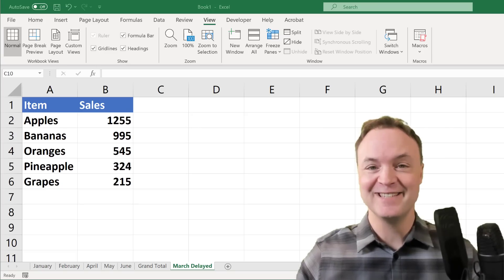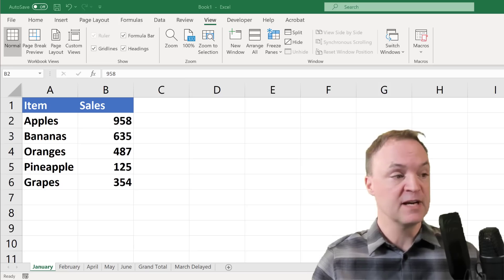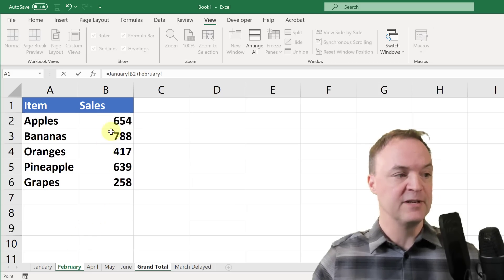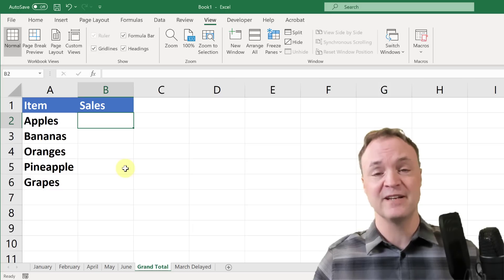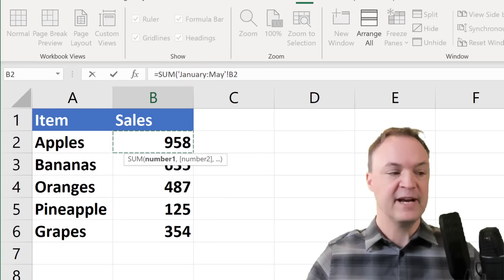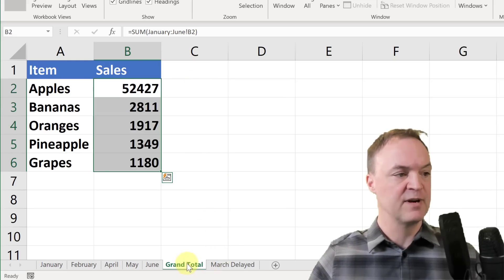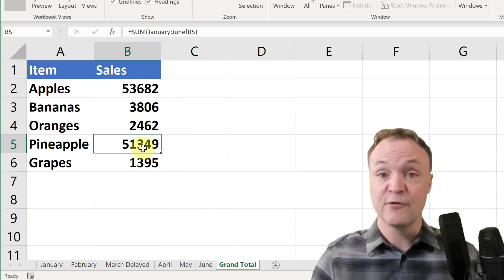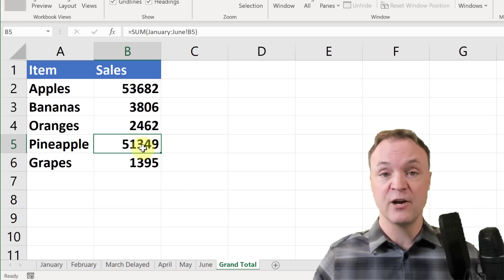How to QUICKLY Use 3D Formulas in Excel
Want more Excel videos? Here’s my Excel playlist In this video tutorial, I will show you how to quickly use 3D formulas in Microsoft Excel. Knowing how to use 3D reference in Excel will help you connect rows, columns, and sheets to make your Excel experience more powerful.